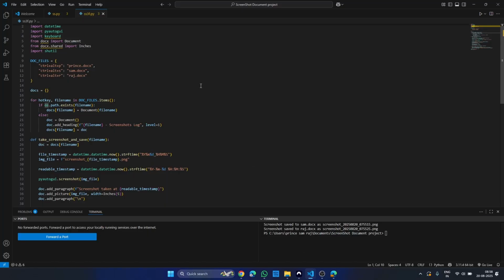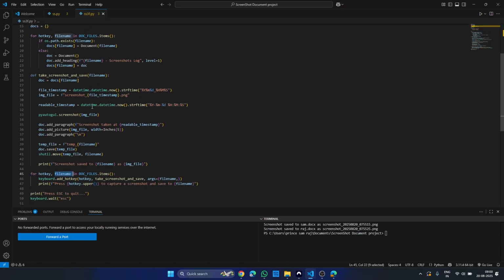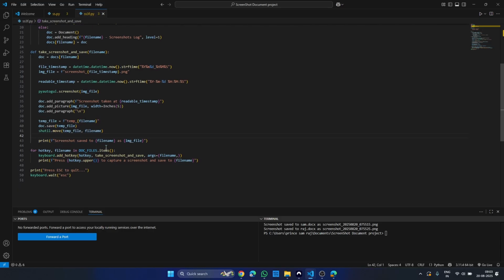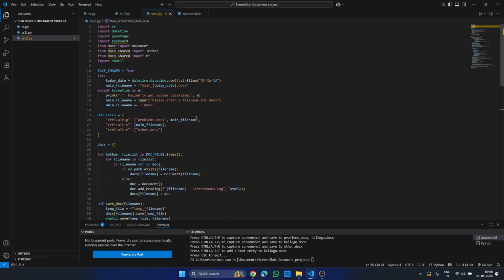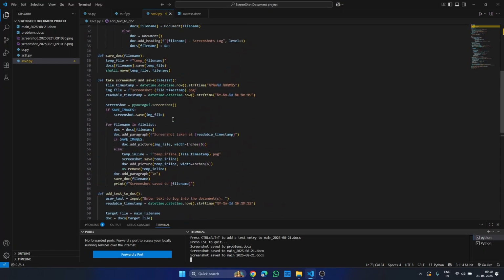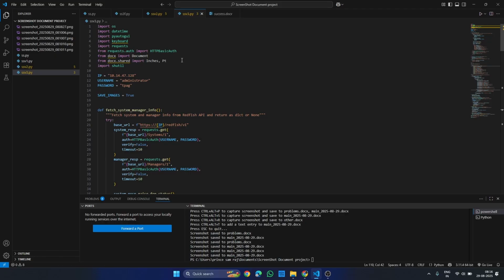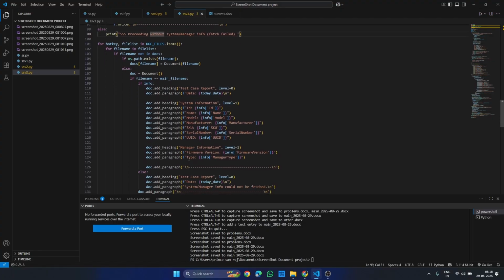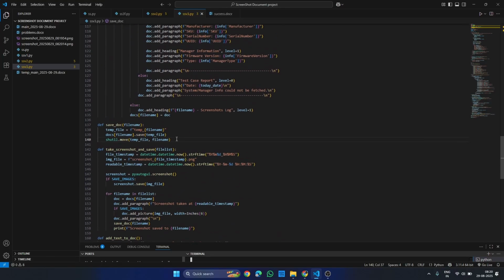Screen Shot Documentation PART-1 (python project)